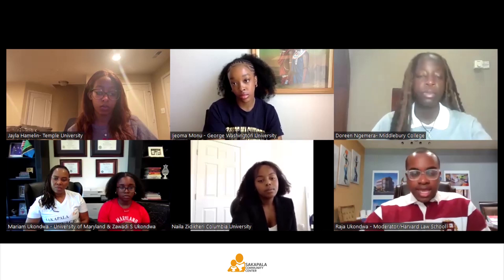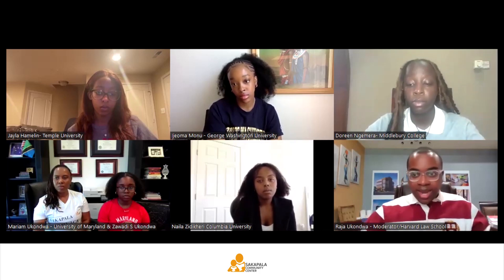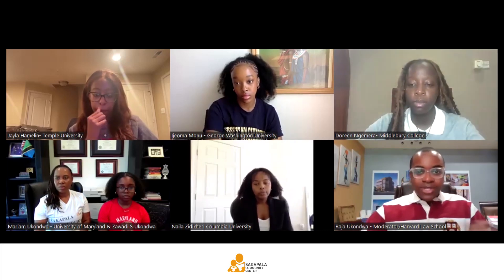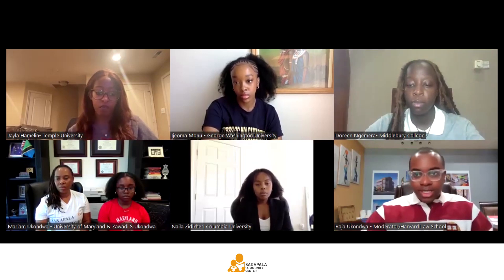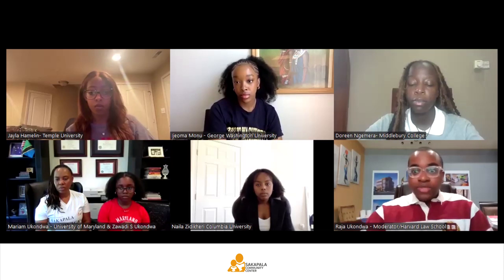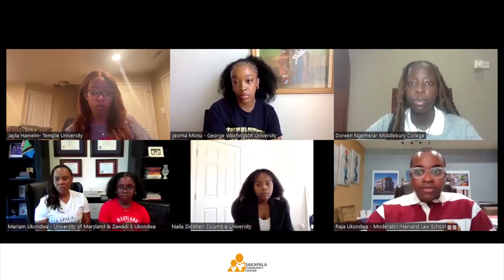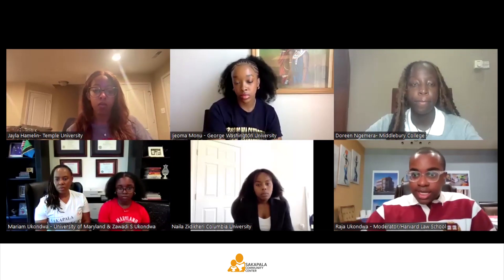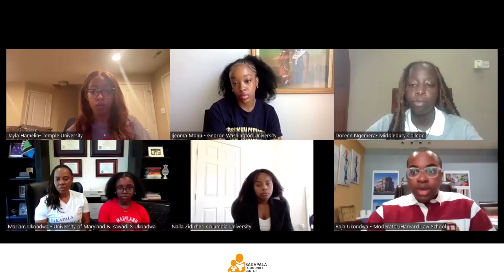When do you start to apply for college in the USA. What is required for international students ?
The video explained when do you start to apply for college in the USA and what are the requirements for international students.

Our Address: P.o.Box 3823, House# 148, Mtoni Kijichi, Temeke, Dar-es-salaam, Tanzania